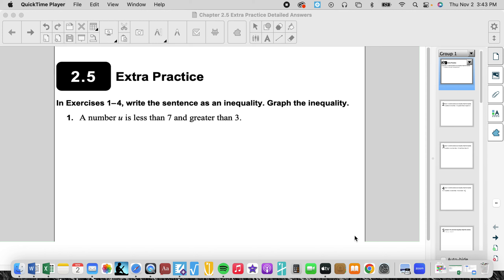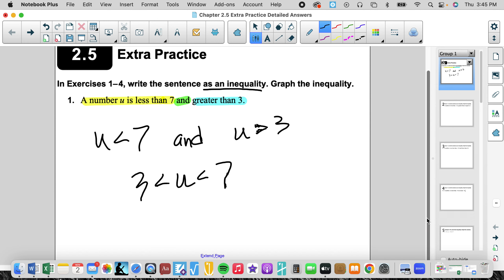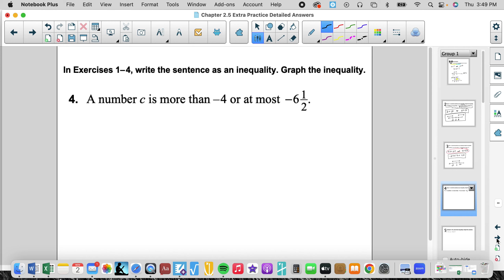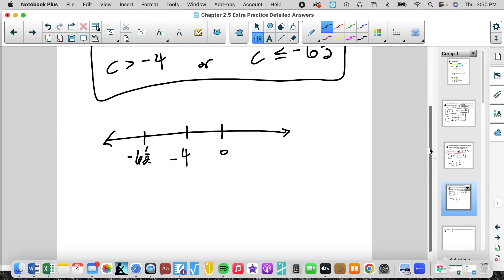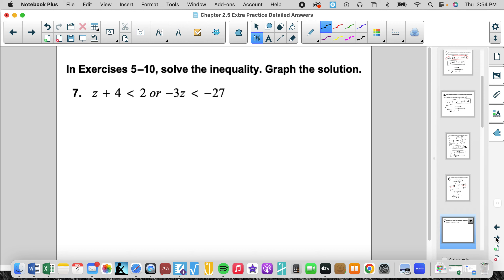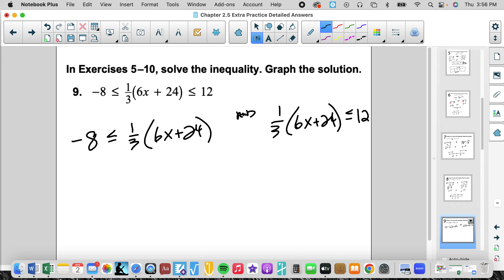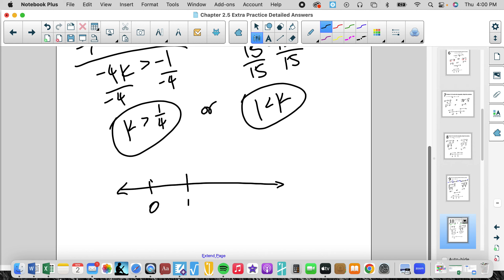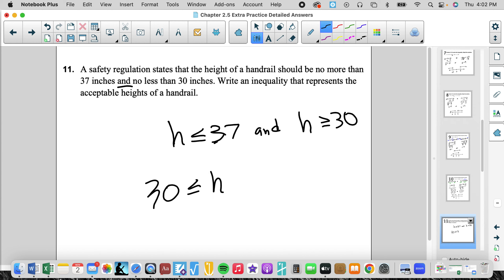Big Ideas Algebra 1 Ch2.5 Extra Practice Detailed Answers